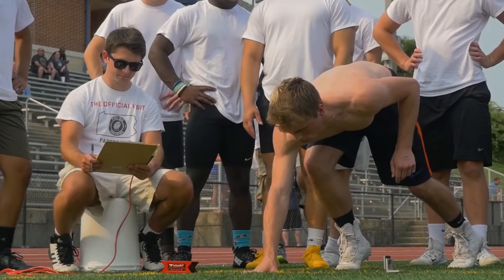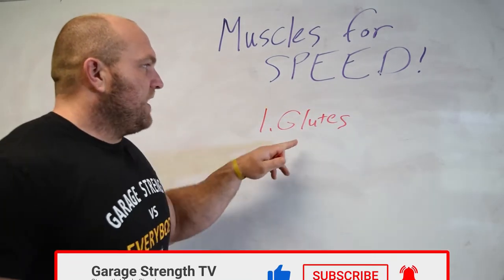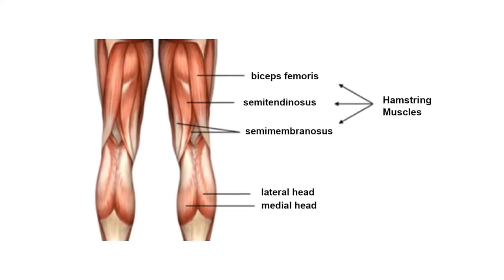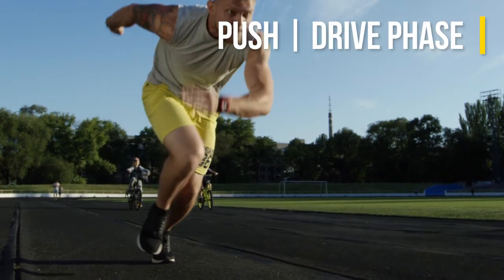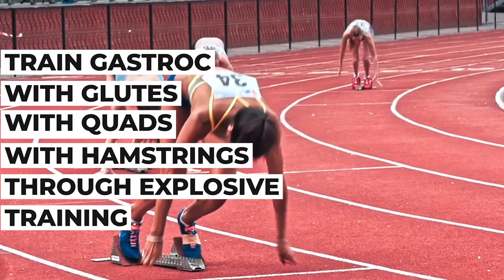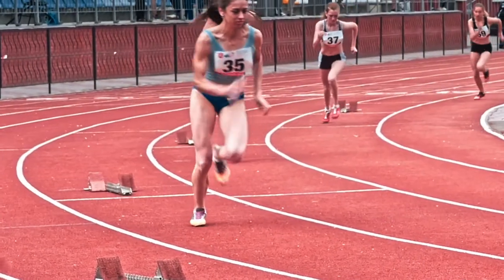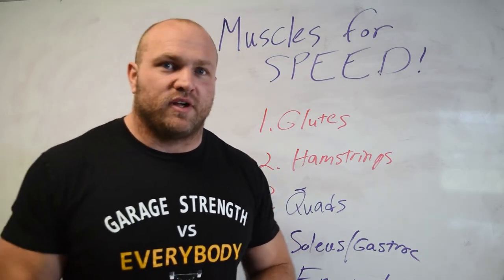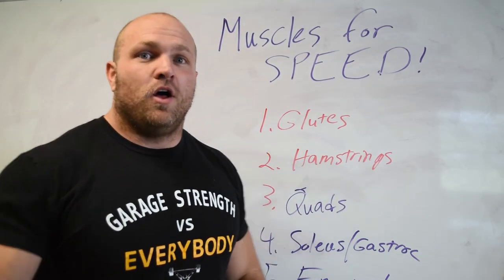How To Run A Faster 40 Yard Dash | GET RESULTS BY TRAINING THESE MUSCLES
Want to run a faster 40 yard dash? Watch this video and find out how to train which muscles affect speed and what workouts you should do to get a faster 40 yard dash and improve your sprint speed.

Want to lower your time in the 40 for football or on the track?

If you want to support us and check out our programs, books, and online training, consider checking us out